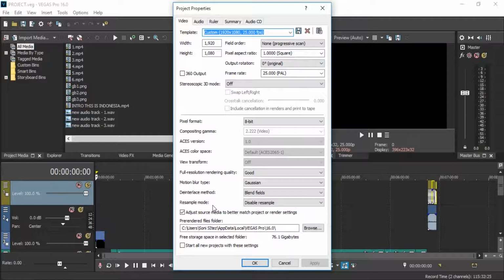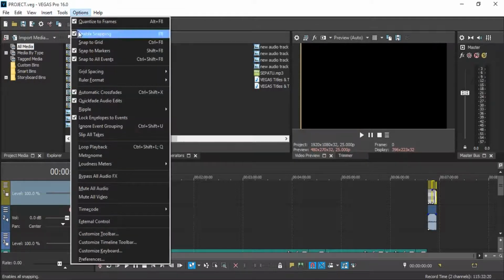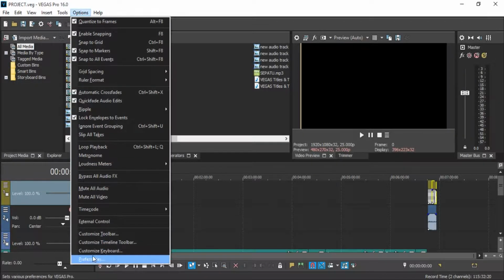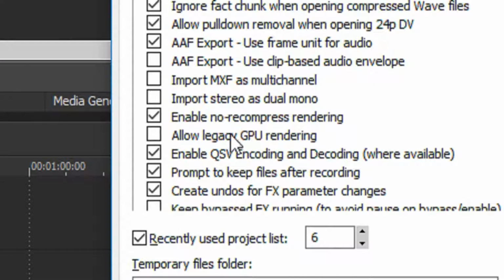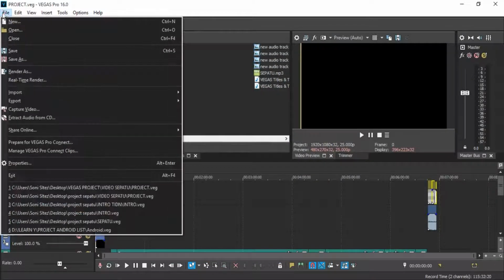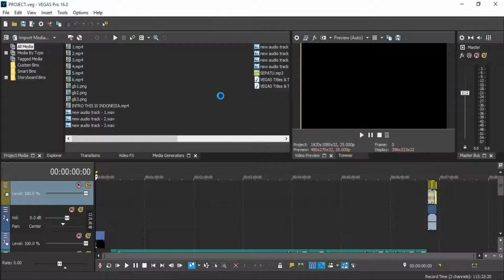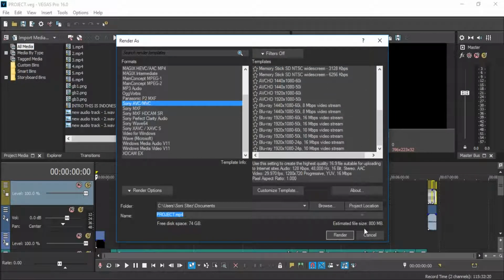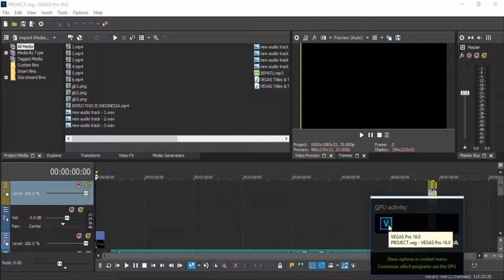Enable GPU Rendering Sony Vegas Magix Software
Tutorial How to Enable GPU Rendering Sony Vegas Magix Software.